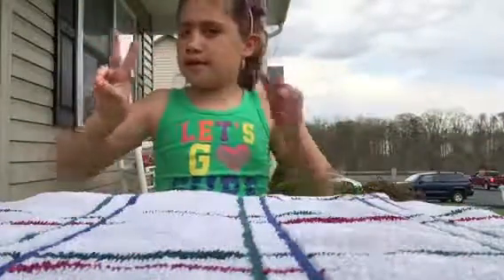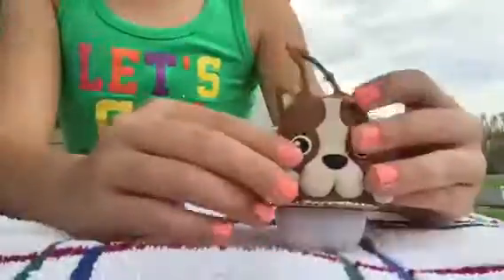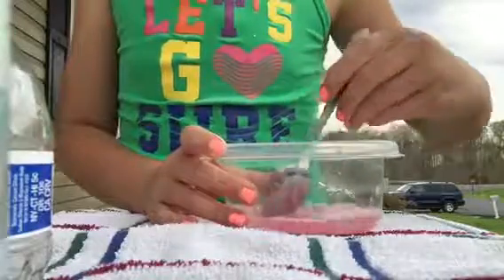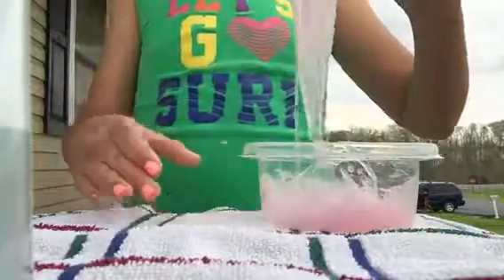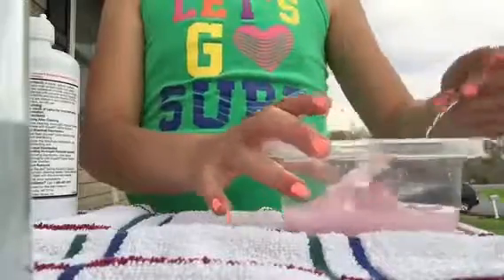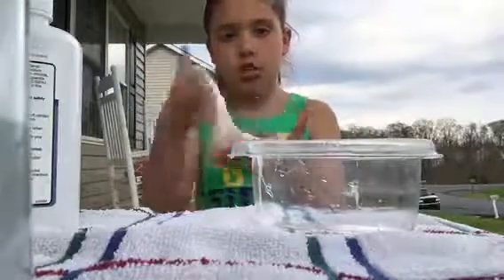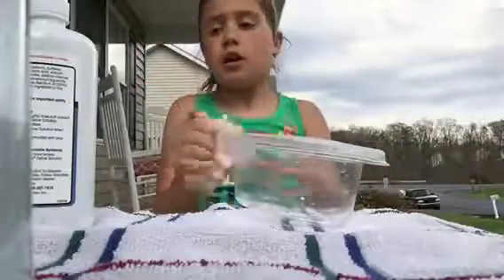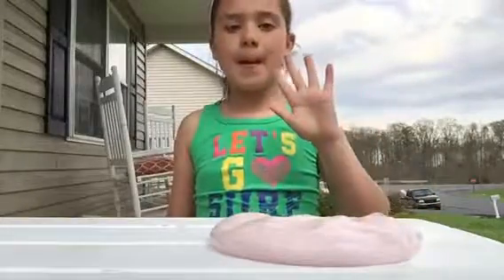Making slime backwards it works